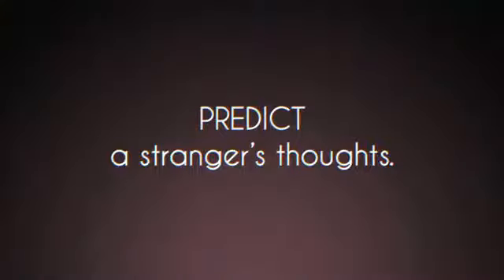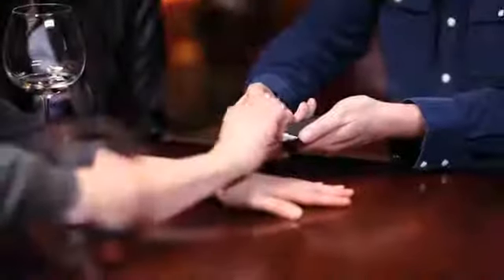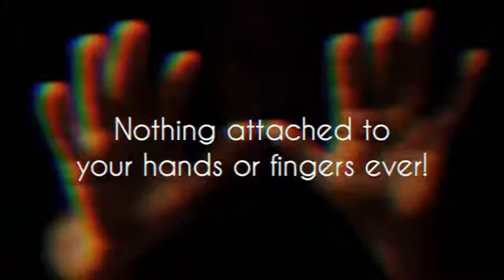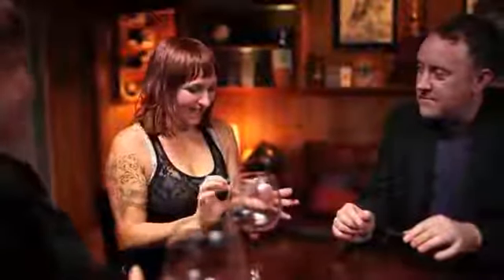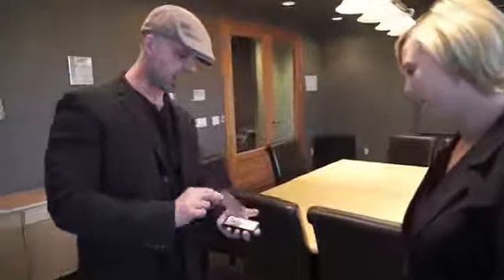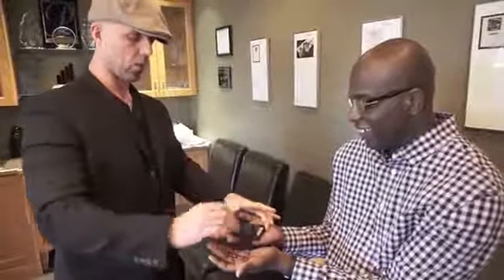Paul Harris Presents Freedom Writer by Mark Allen and Paul Harris Presents